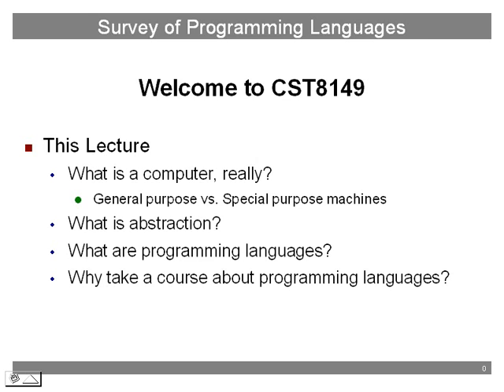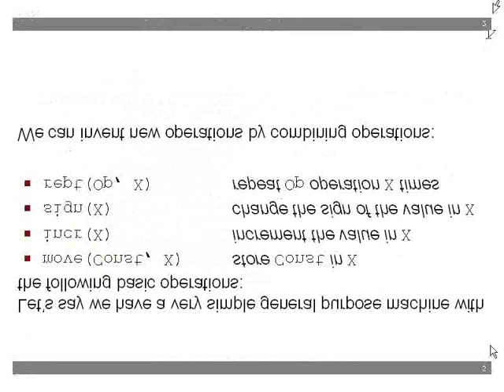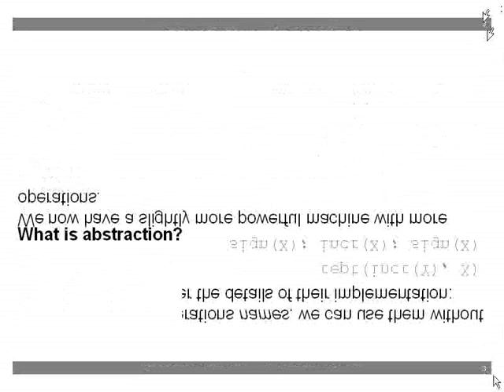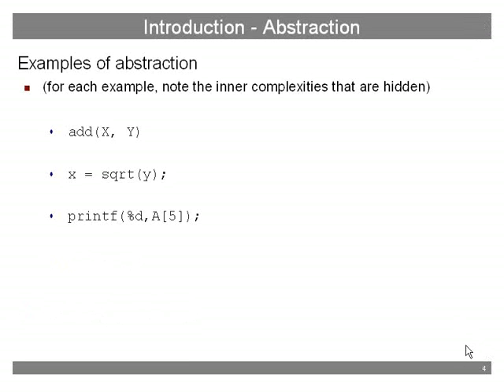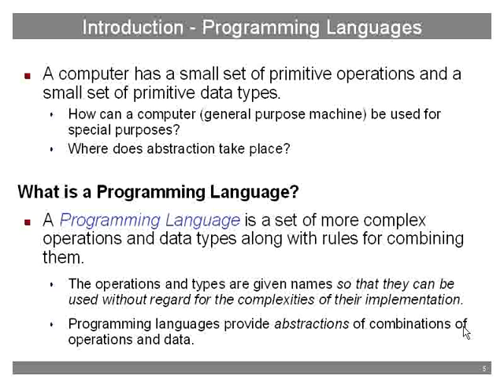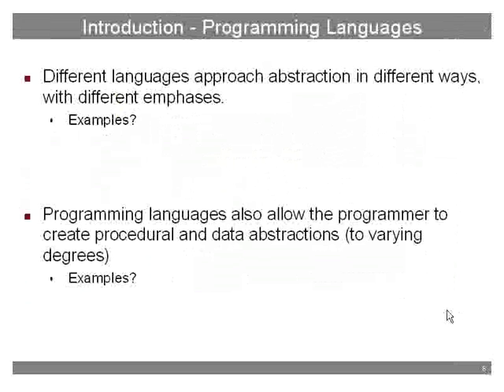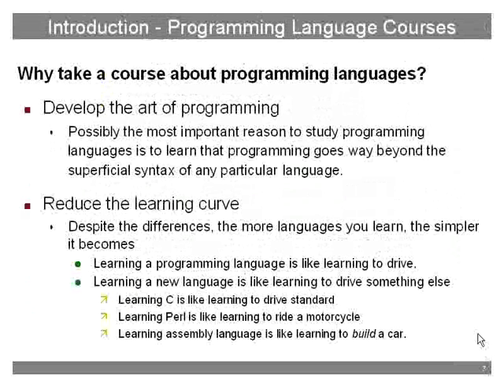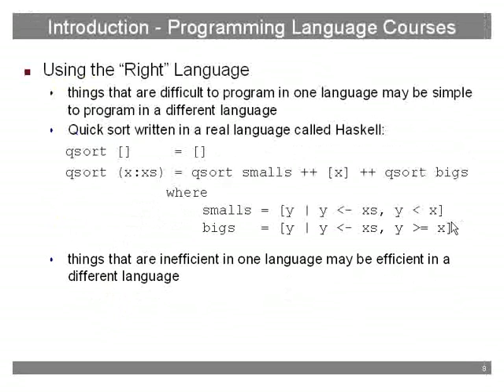s01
Uploaded with Free Leawo AVI Converter